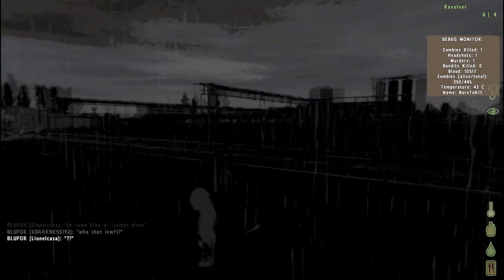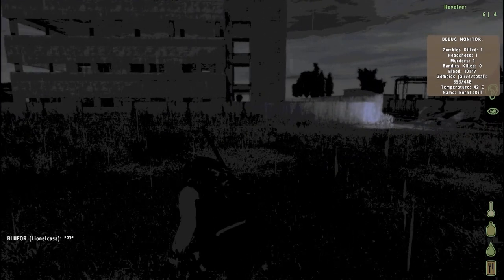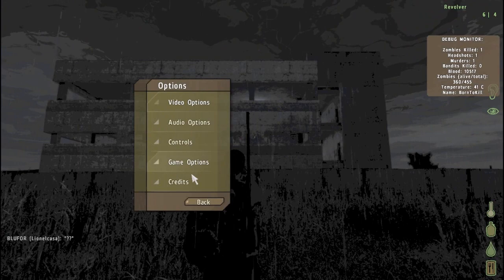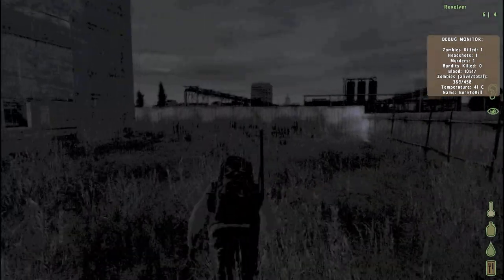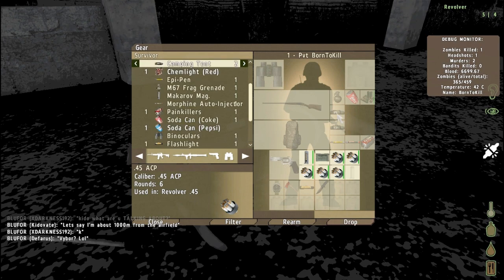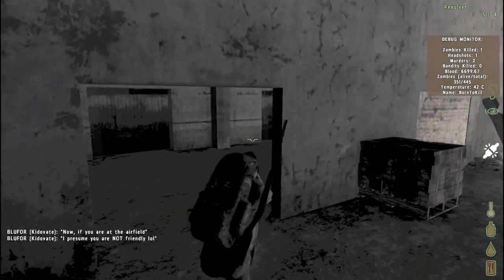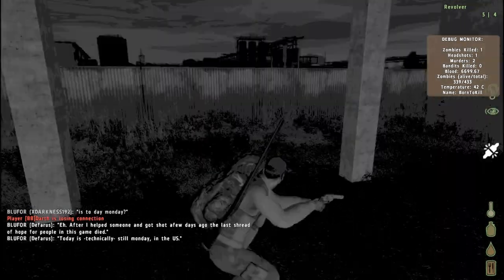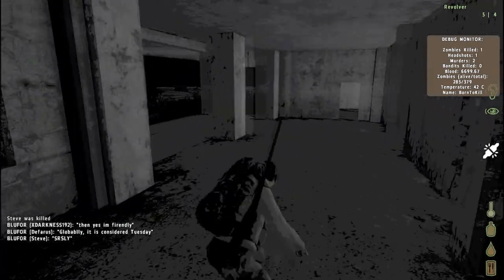Let's Play DayZ #18 Night of Terrors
Night gathers, and so my journey continues. Zombies crawling, and psychos looming in the sunset. What terrors will this construction site hold, what fears will be awakened?